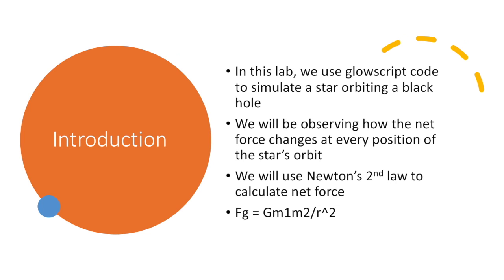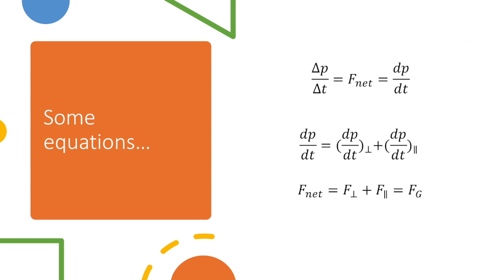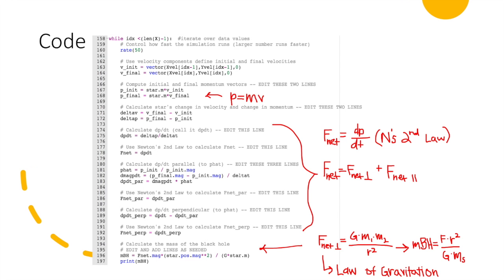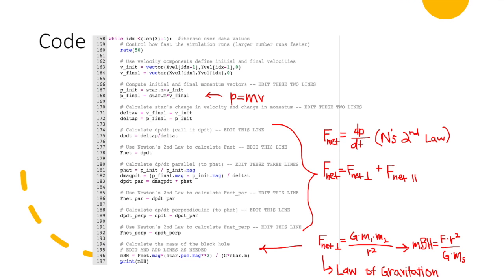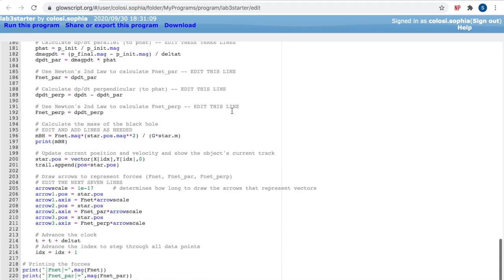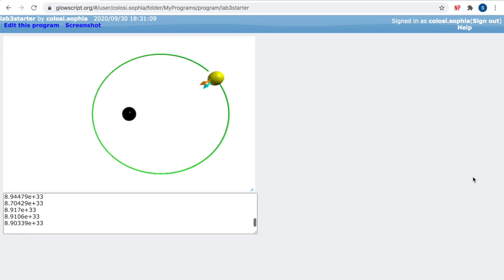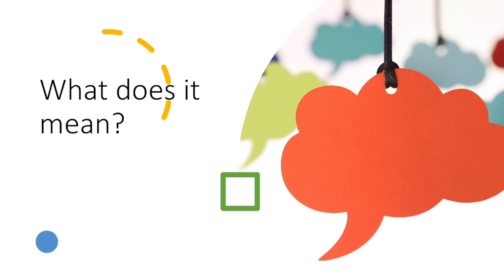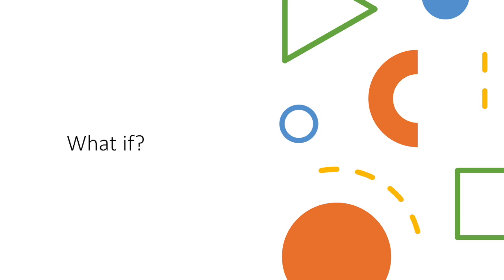Lab 3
Black Hole